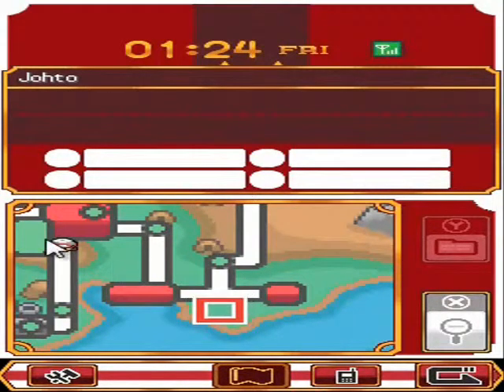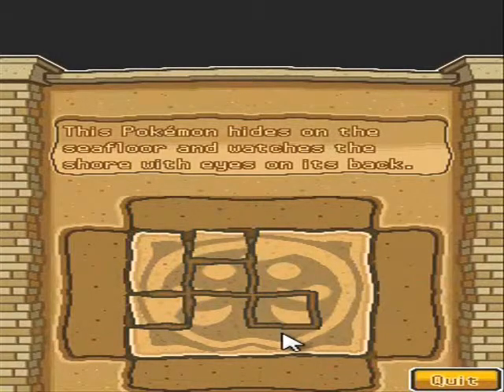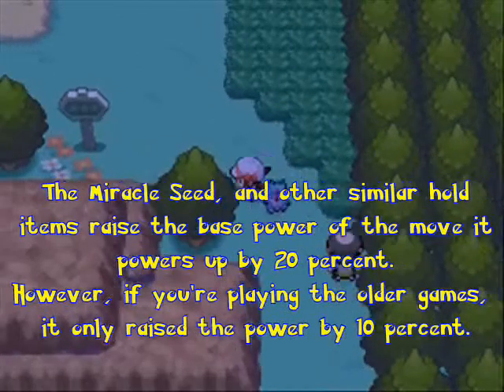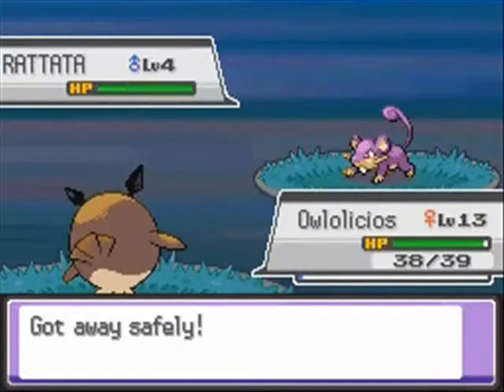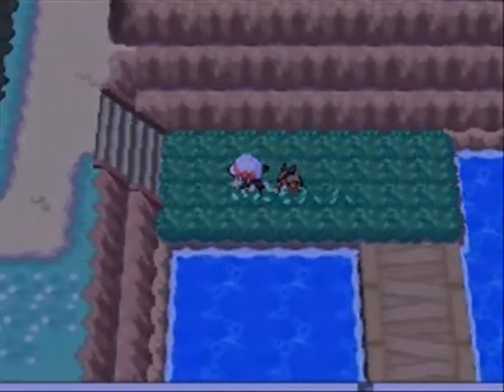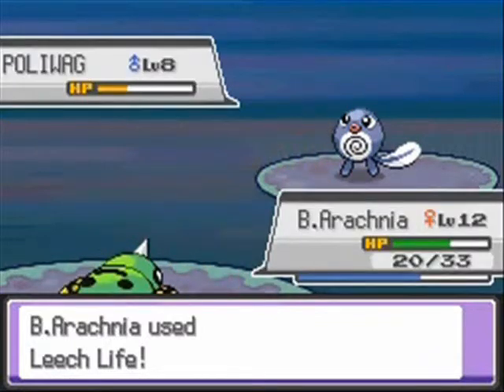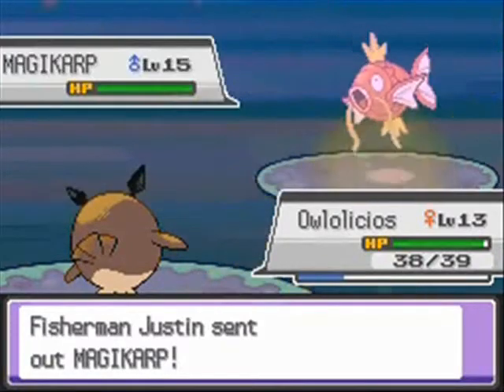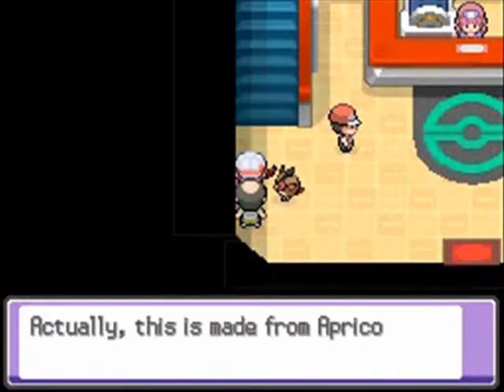Pokémon HeartGold (07) Known and Unown Stuff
Ayane explores the Ruins of Alph a little, then starts to Dominate the Trainers of Route 33 on her way to Azalia Town.

Also using Audacity to record my commentary because CDex started being a big retard when I was recording.  Need to get used to it, so pardon any sync issues.